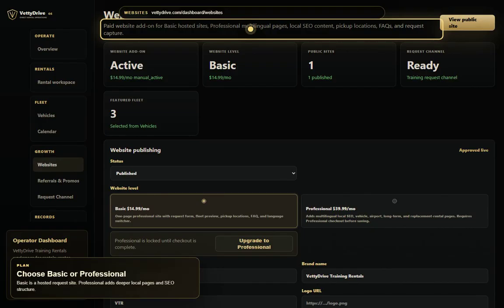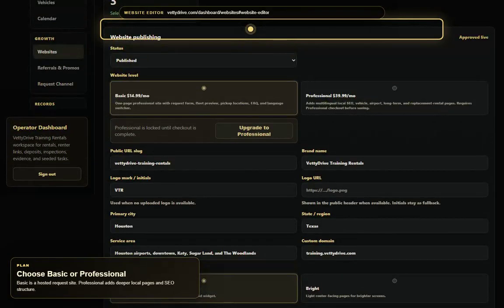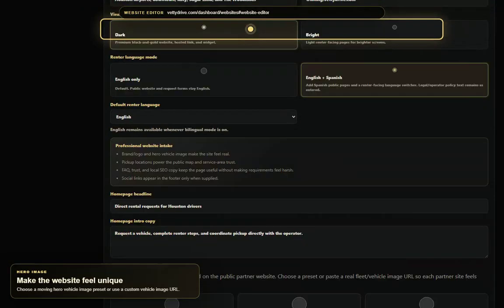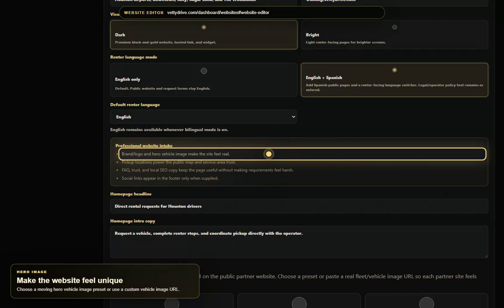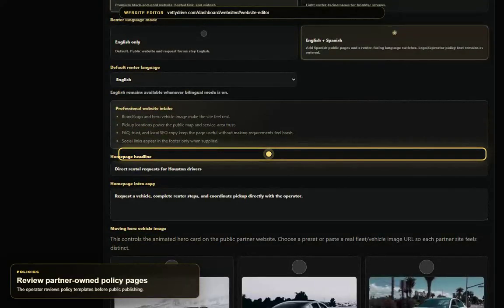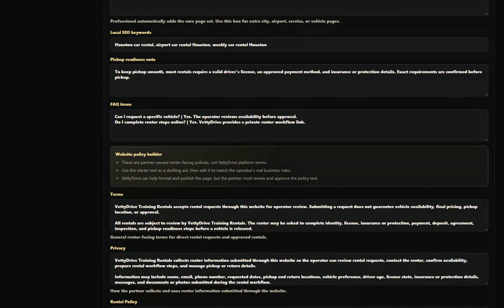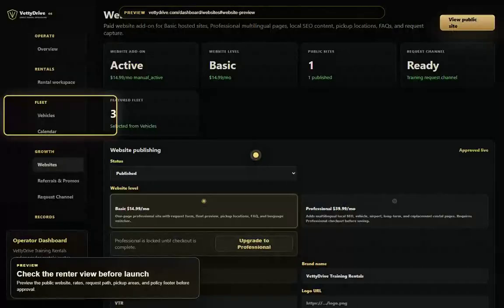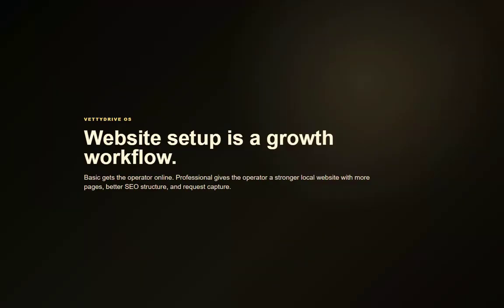Build a Direct Booking Car Rental Website With VettyDrive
Set up a Basic or Professional VettyDrive rental website so operators can show vehicles, policies, rates, and direct request options outside marketplace-only channels.

Keywords covered: car rental website builder, direct booking website, private rental website, Turo host website